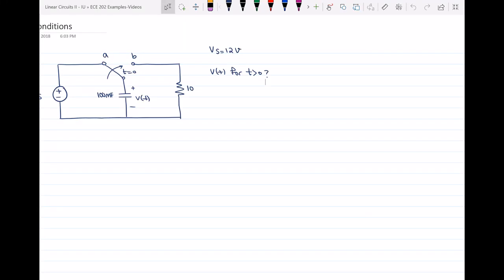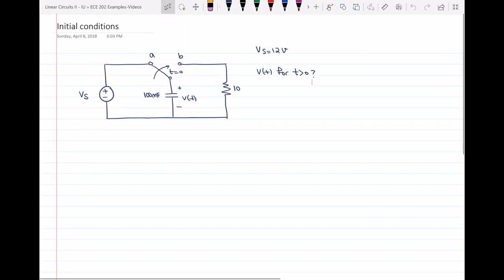Circuit Analysis using Laplace Transform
In this video I have solved a circuit containing capacitor and inductor considering their initial conditions and using Laplace transform applications.